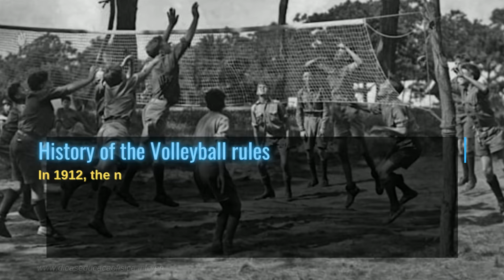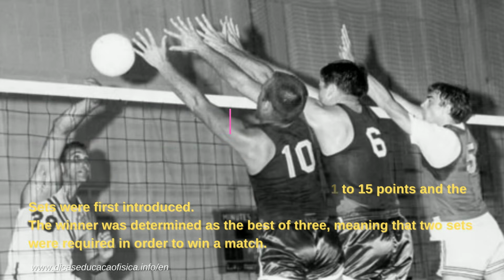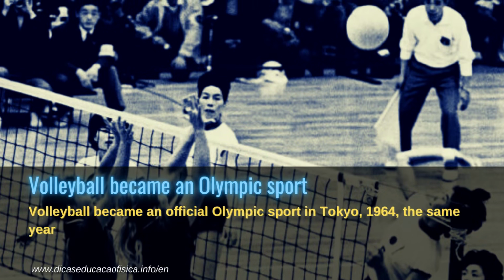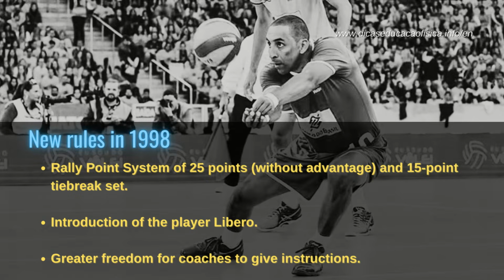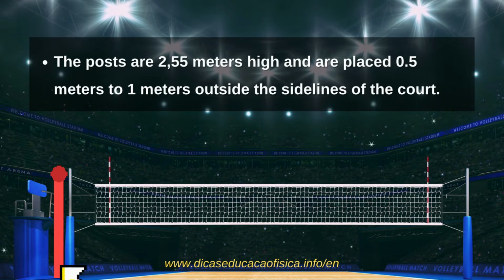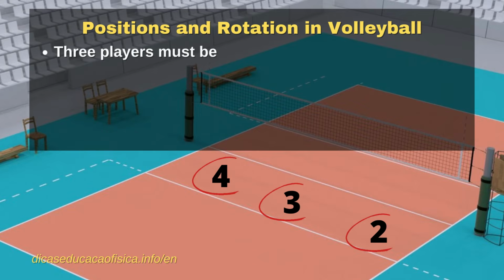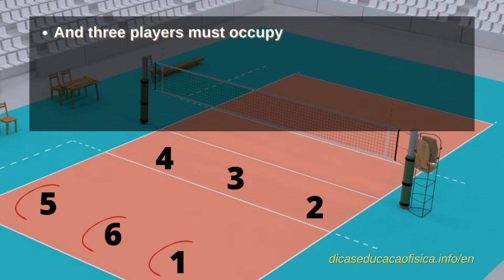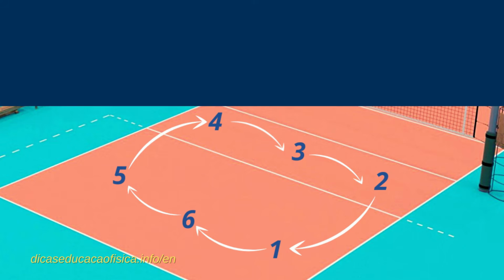Volleyball History and Rules